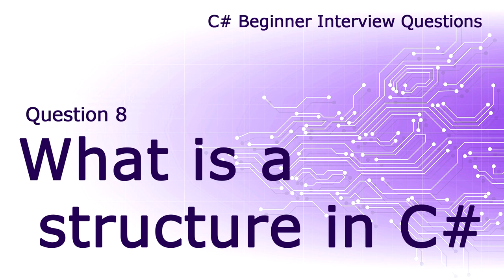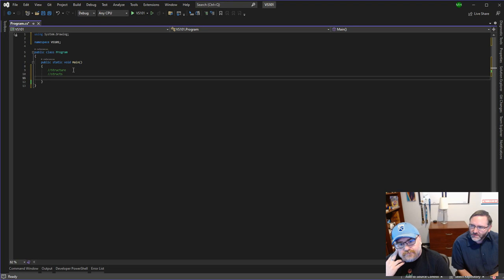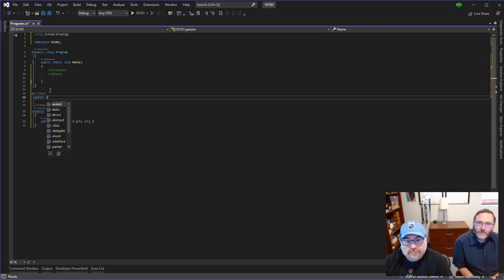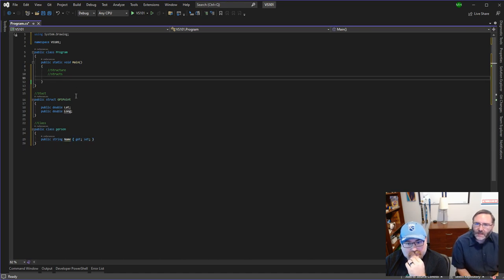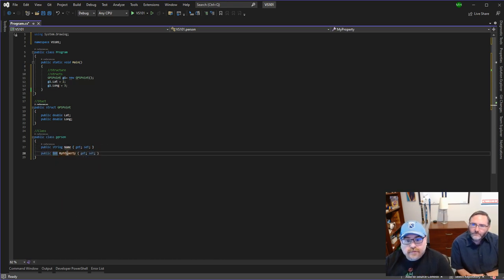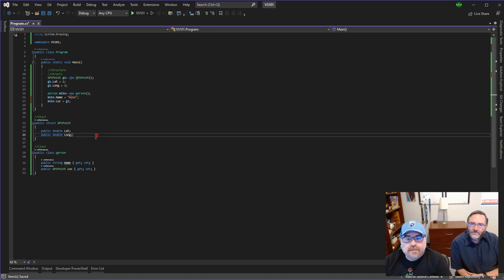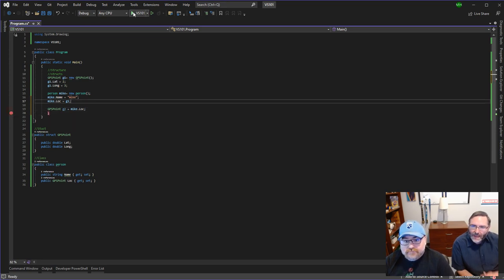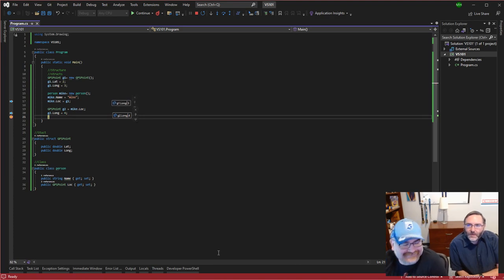C# Beginner Interview Questions - What is a structure in C# - Question 8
Mike and Jake answer C# Beginner Interview Questions.

This question we cover "What is a structure in C#".